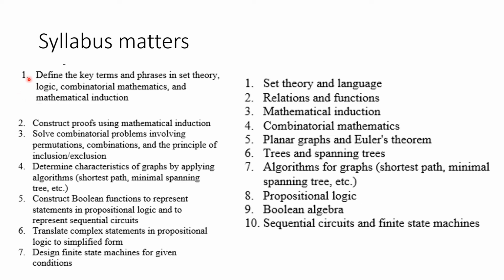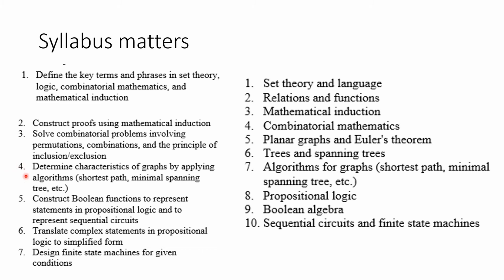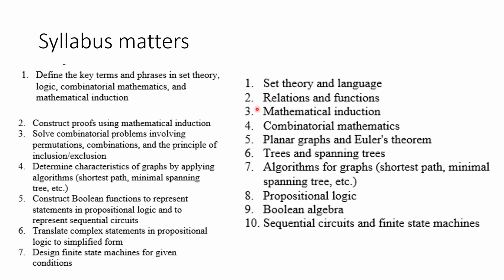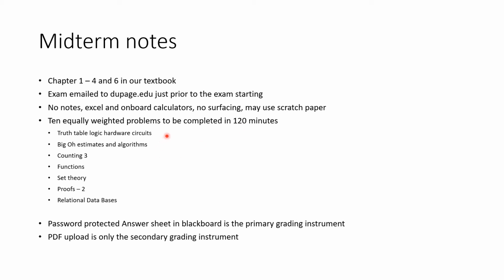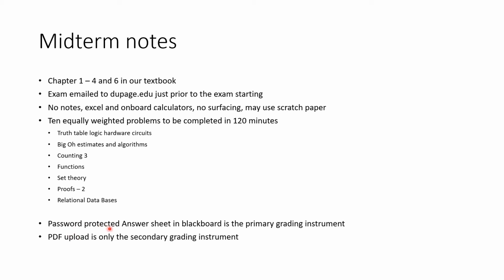Math 2115 midterm notes